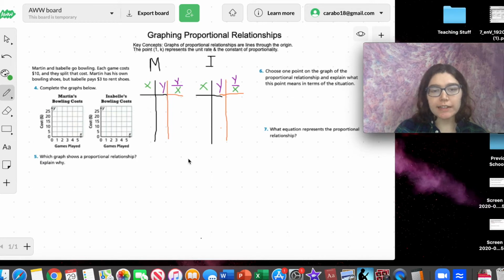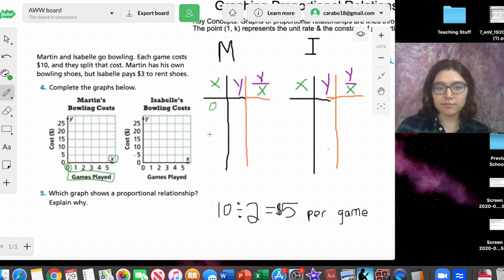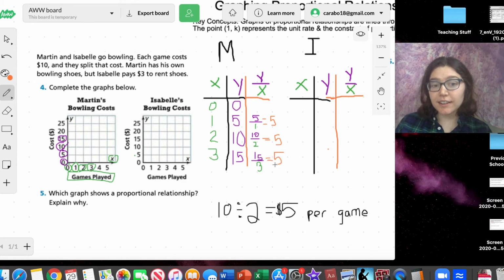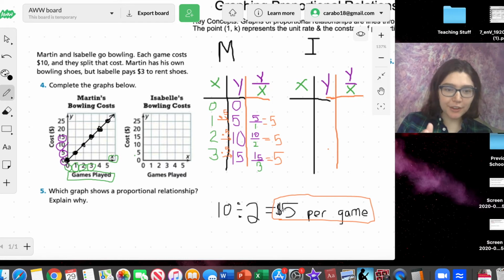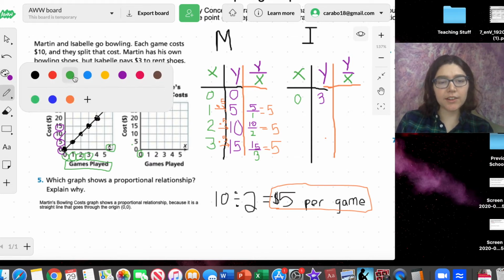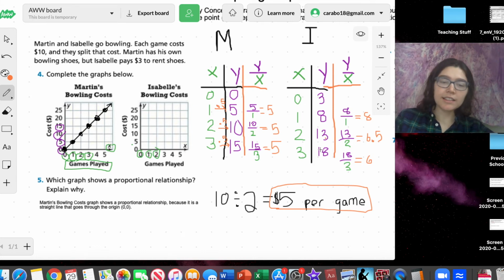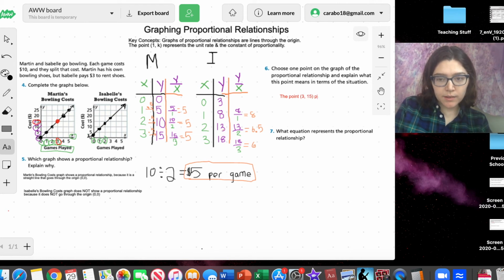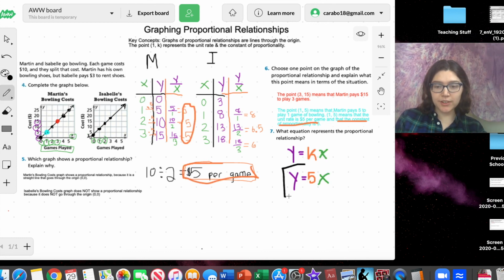Graphing Proportional Relationships